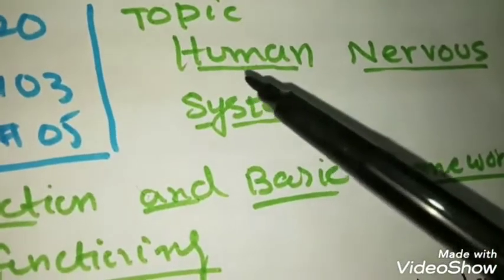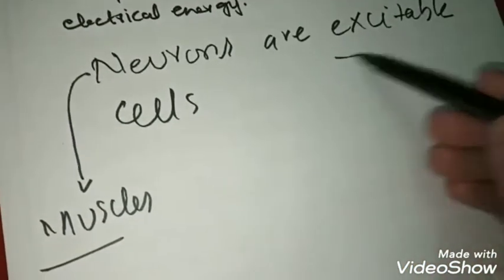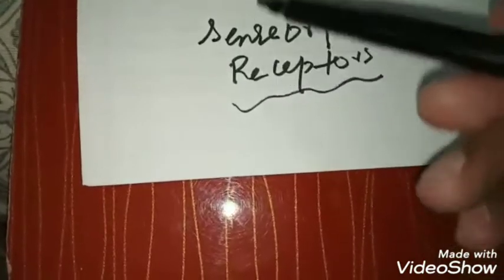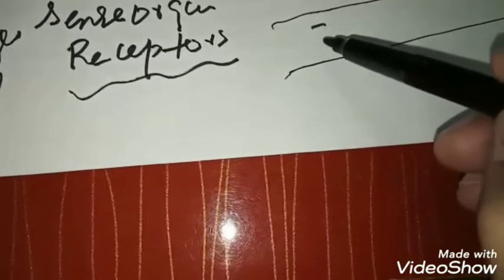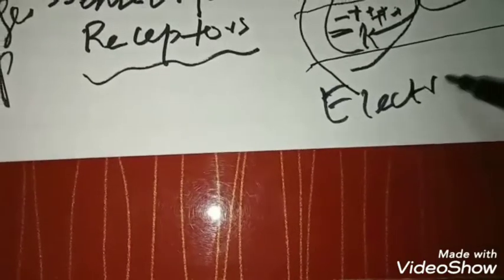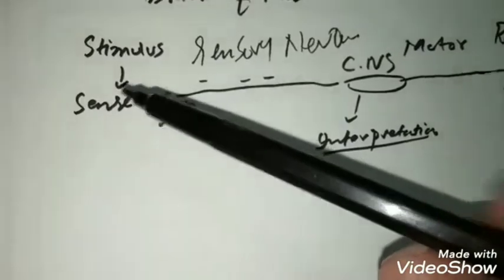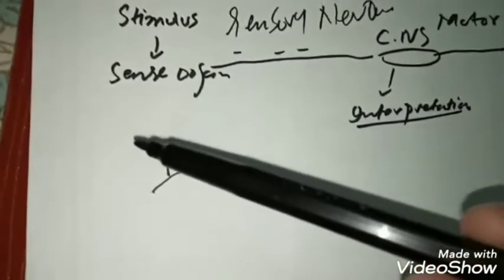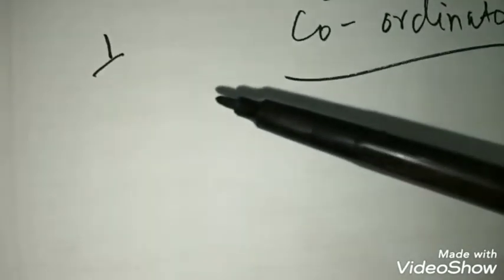Function of Nervous system | basic work plan of Nervous system